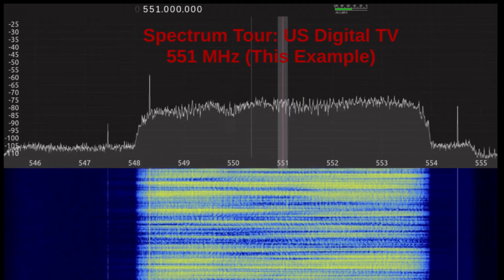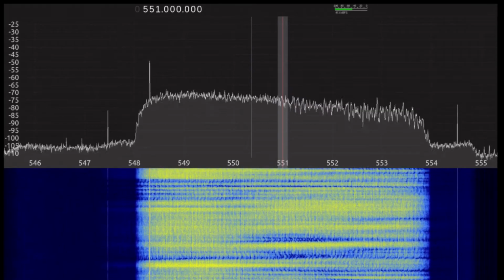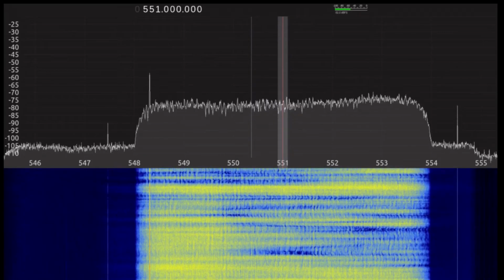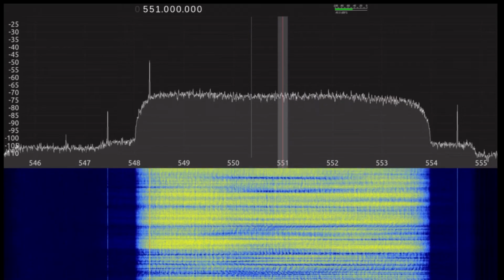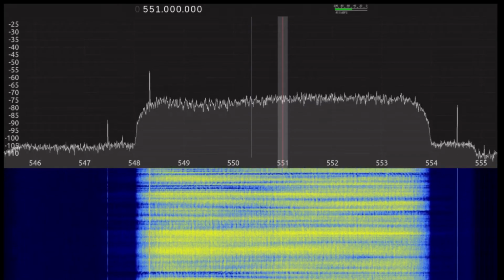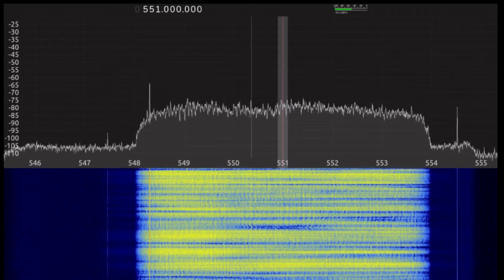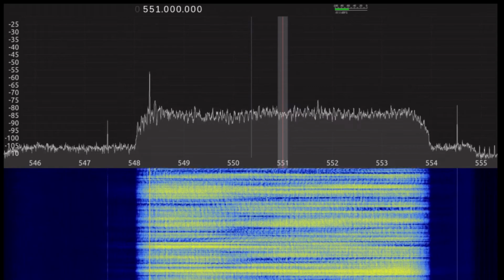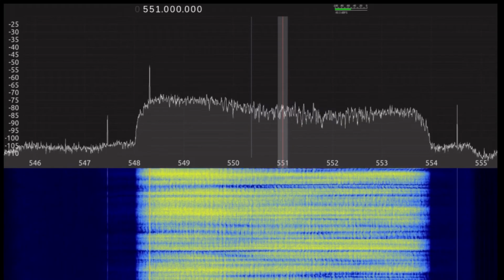#174: Spectrum Tour: US Digital TV (551 MHz)